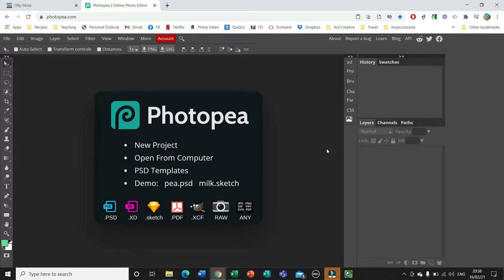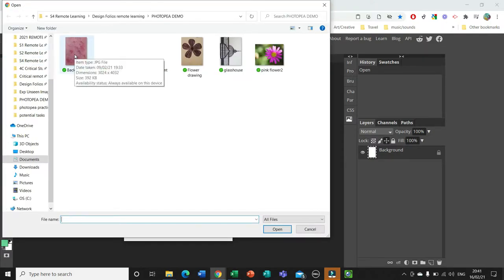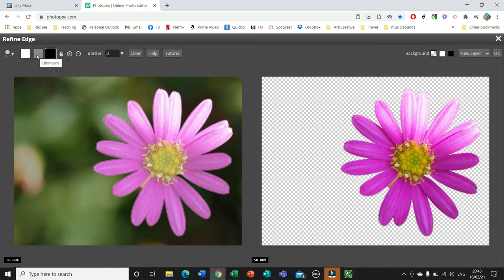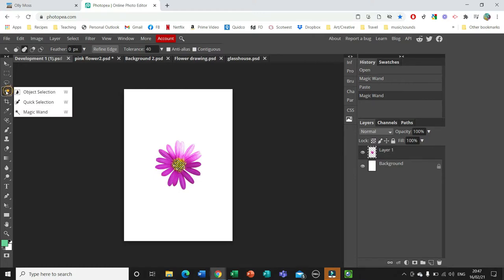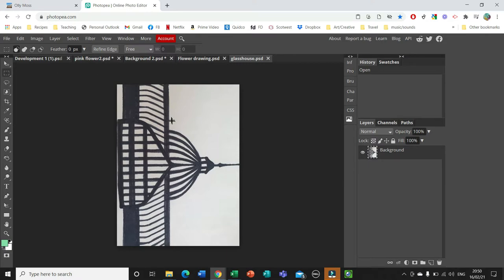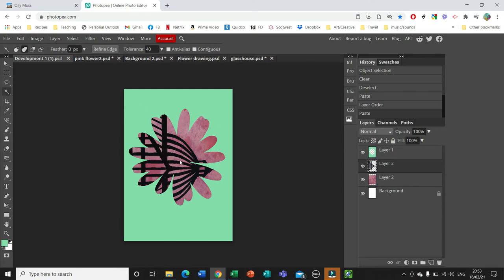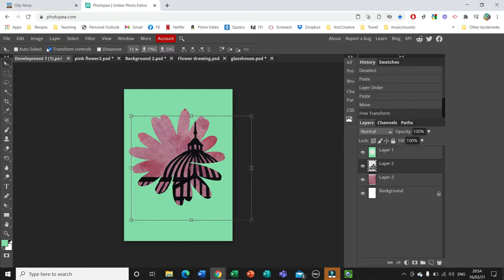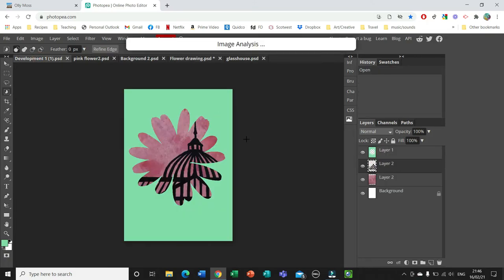Photopea Poster Inspired by Olly Moss